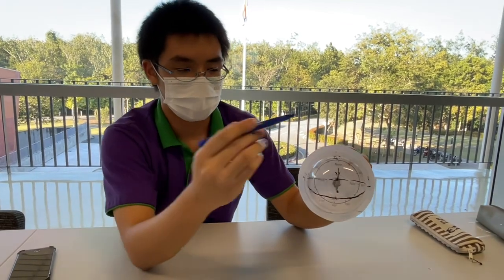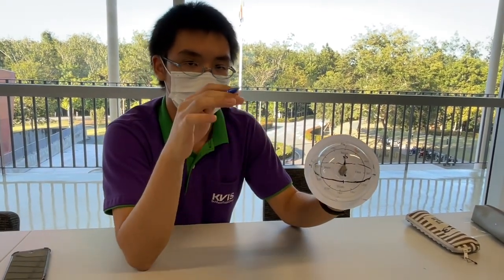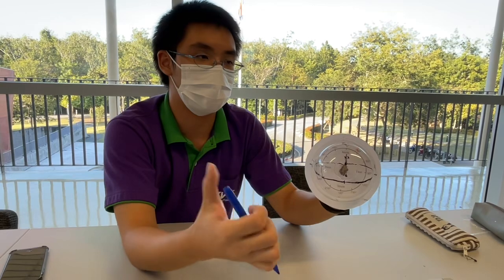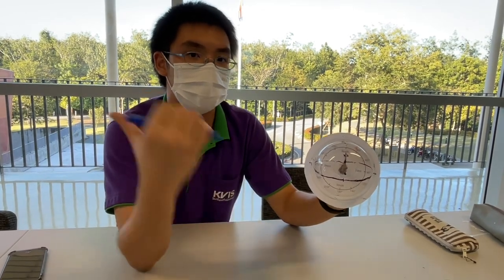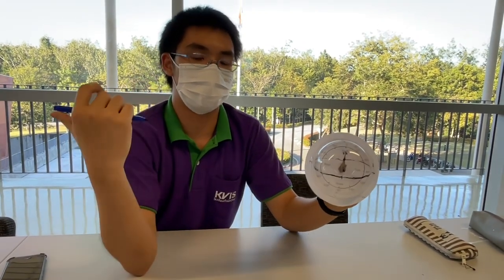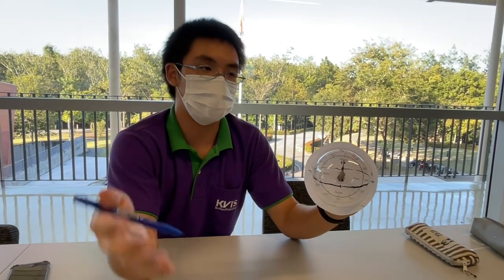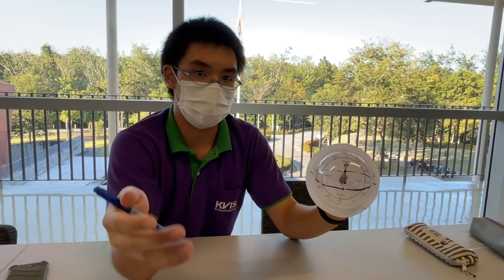Equatorial Coordinate System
Presenters: Than Rattanakij and Pannawish Tanthawichian

As a part of our school project, we explained the equatorial coordinate system (ECS) with our DIY model.

The topic that we covered are these:
Celestial equator
Ecliptic
Equinox and Solstice
Declination and Right Ascension
How to transform Altitude in HCS to Declination in ECS
Circumpolar star

Note that we are not real professors. Just for laughs.